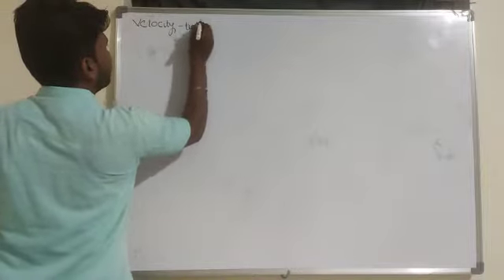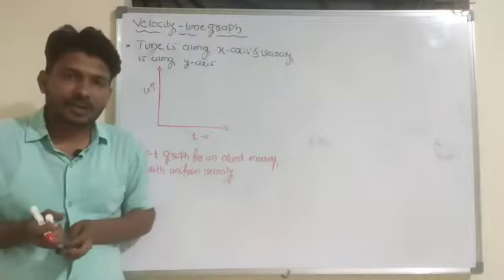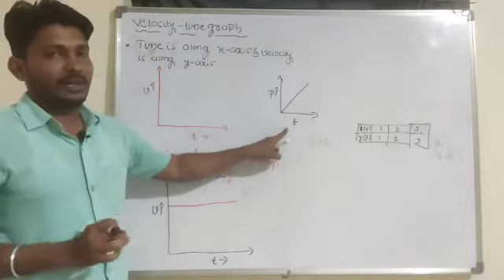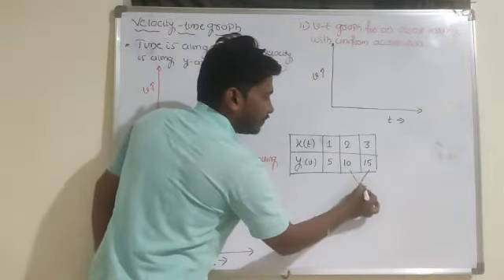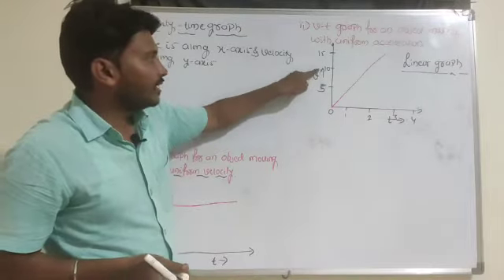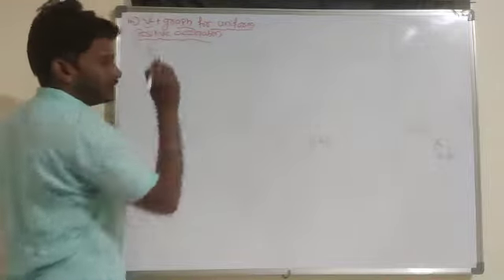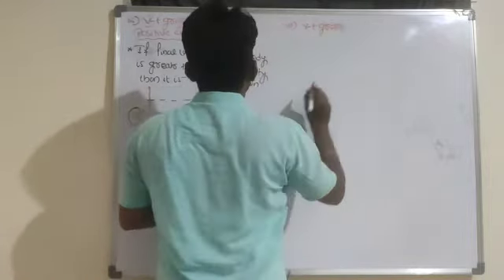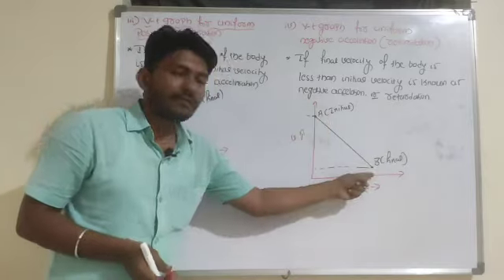L#7Bridge course (v-t graph )